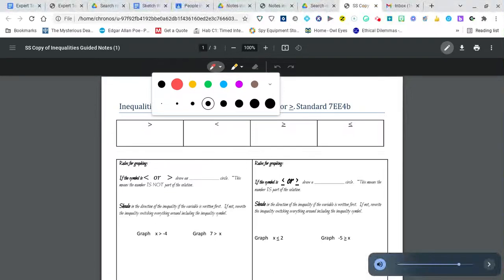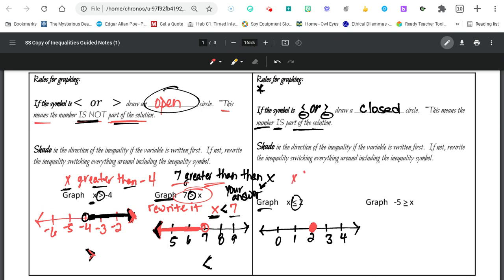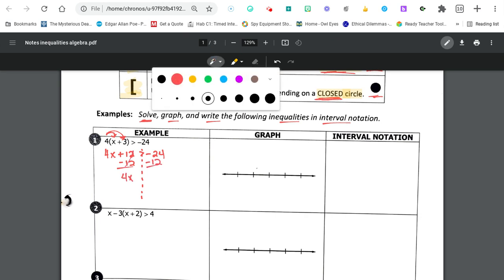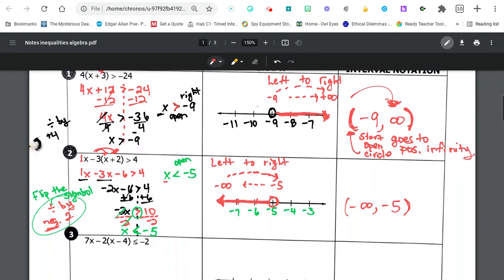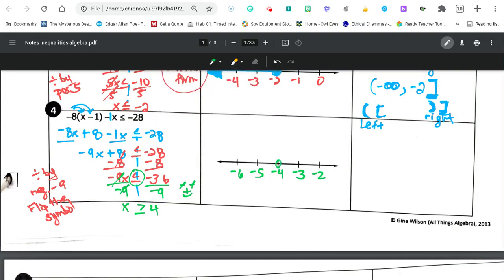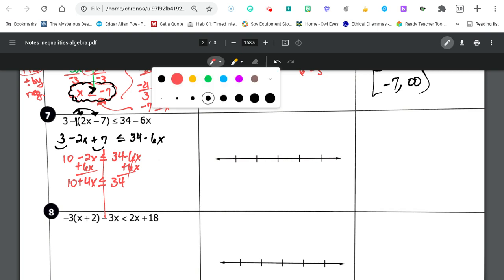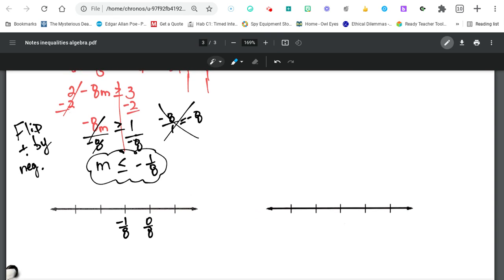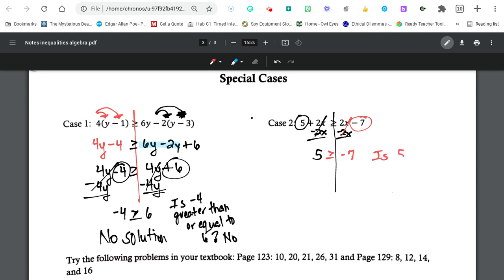Solving Multi-step inequalities Algebra